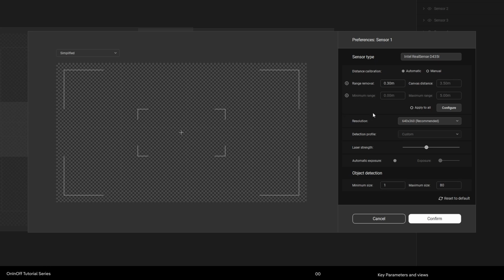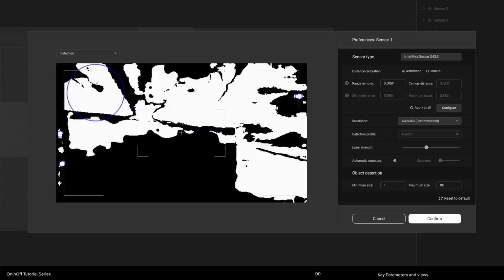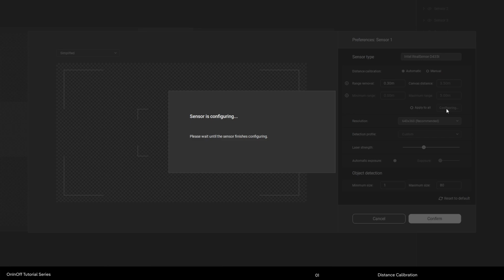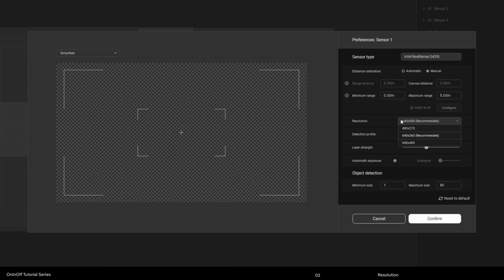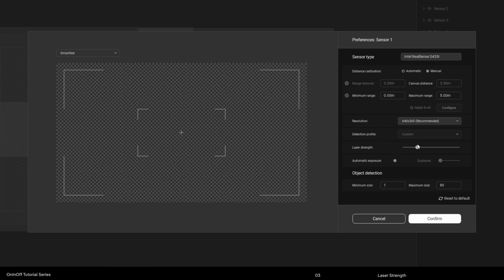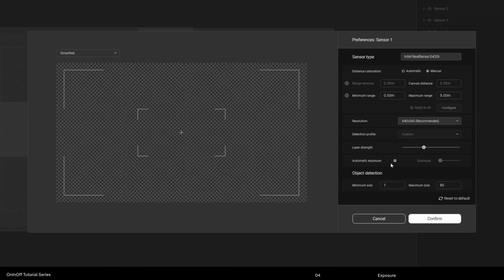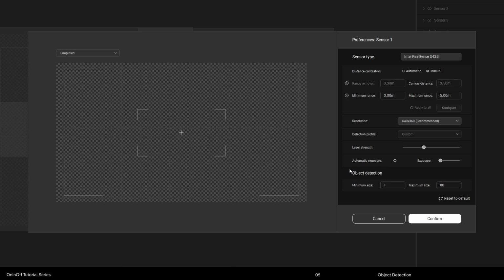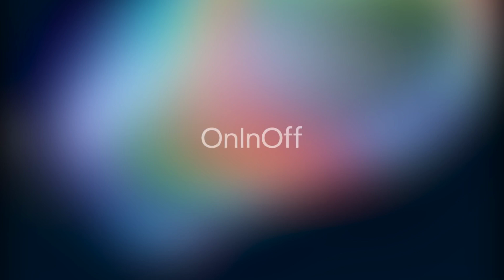03 Sensor Preferences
03 Sensor Preferences

Unlock the full potential of your setup with Sensor Preferences in OnInOff! Learn how to customize and configure your sensors for maximum accuracy and efficiency. This tutorial is perfect for anyone looking to fine-tune their system and achieve optimal performance.